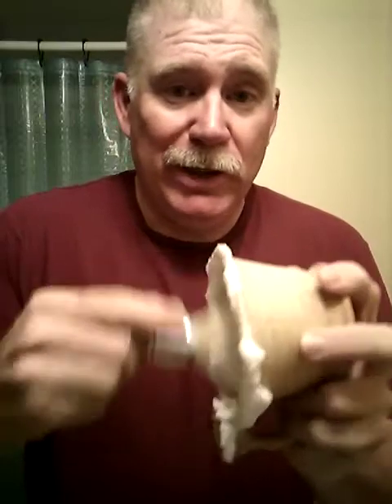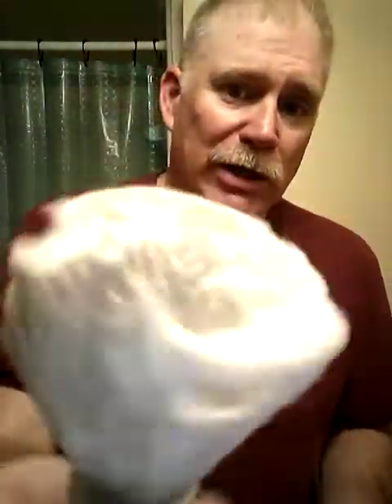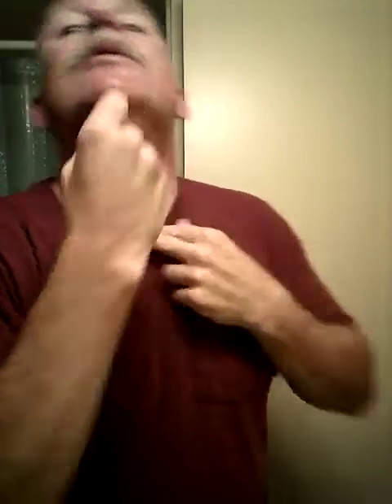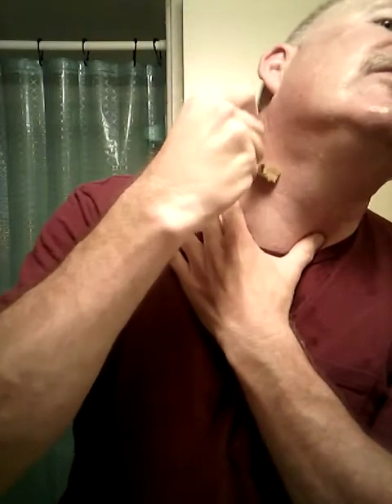Williams Wednesday shave. G1 and Old Spice.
Great shave. The Schick G1 is just awesome! Big ole boar brush and Old Spice for the win.